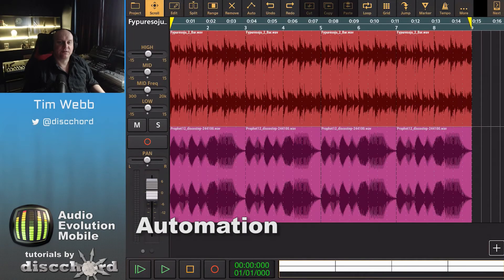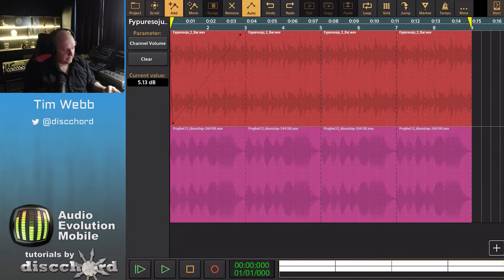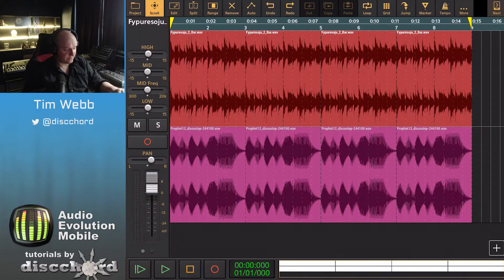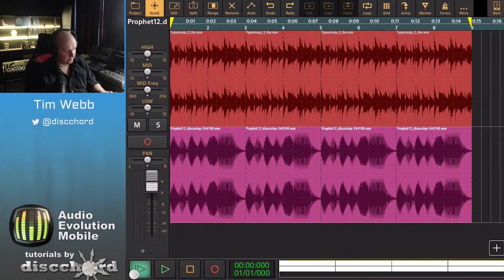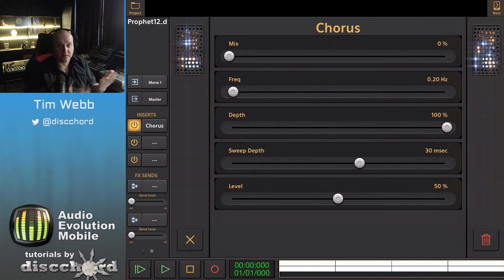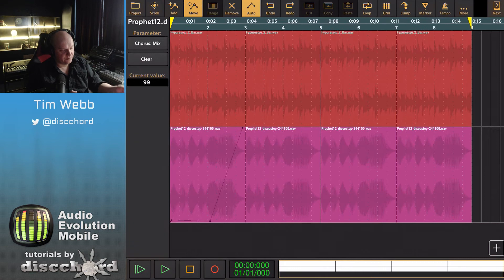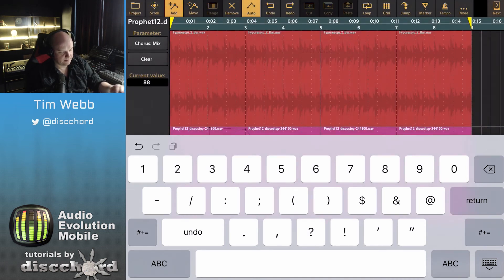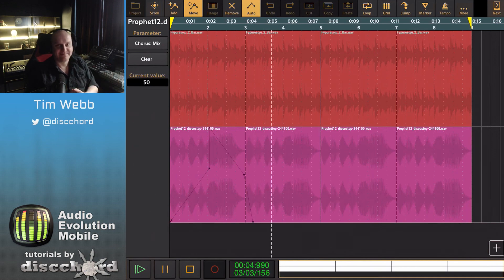Audio Evolution Mobile Studio - Tutorial 9: Automation